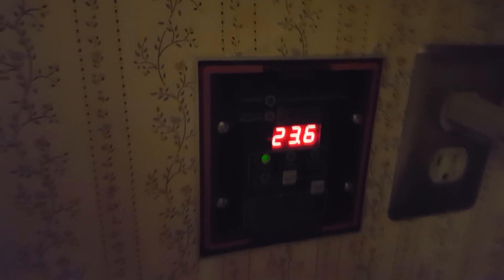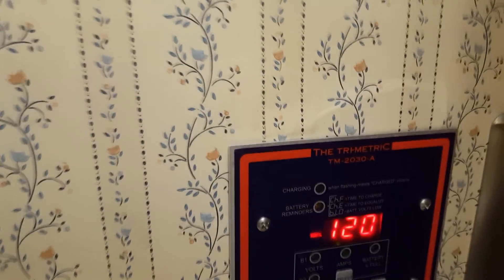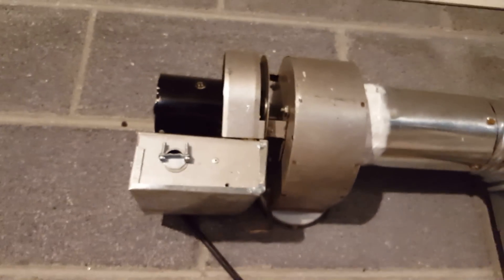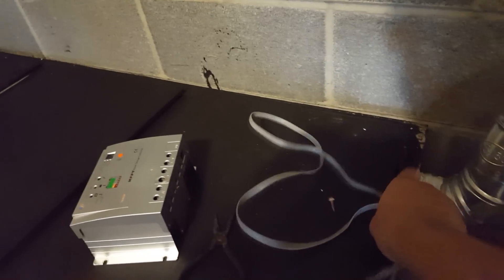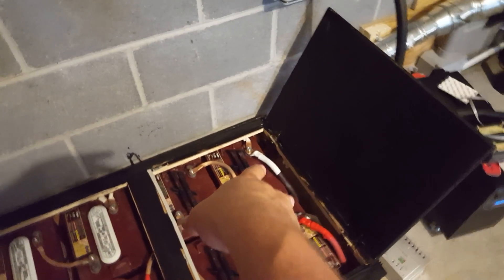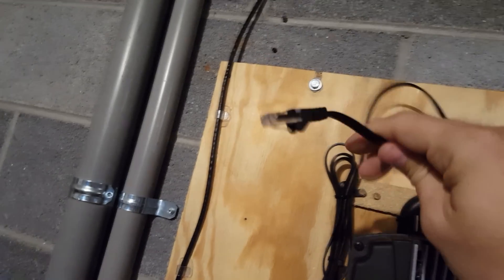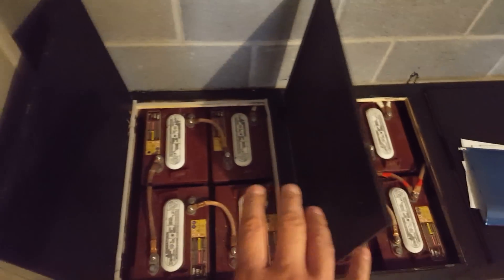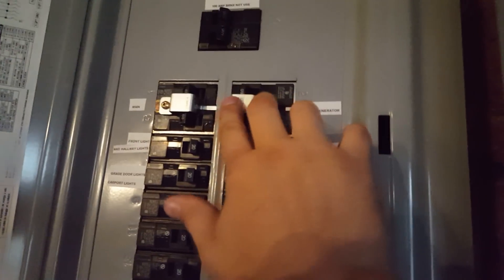Overview of my solar power in my home. PART I of II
Let me take you through quick mechanics on  how I built my solar array to power my home. It's a tough job doing it by myself but it pays off in the end and I will continue on expanding this system as much as I can. Living on solar rocks!